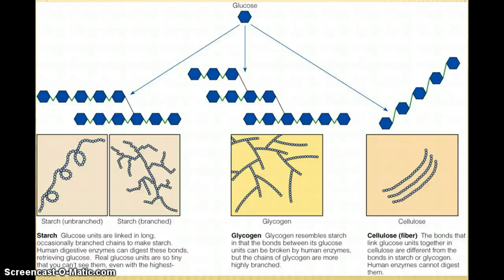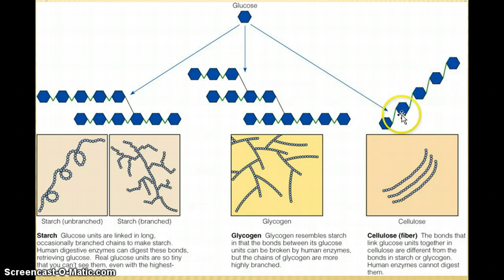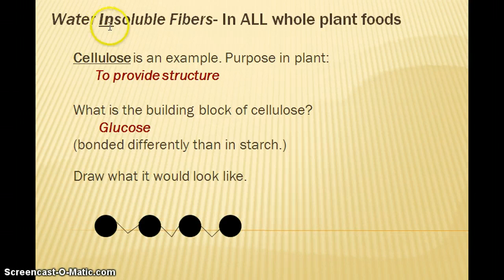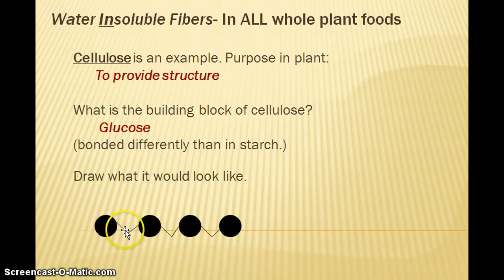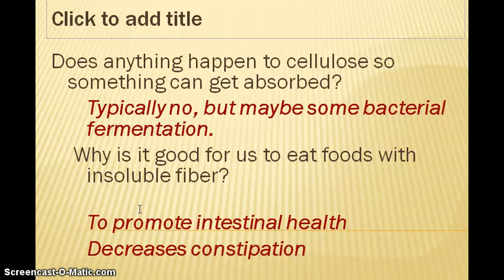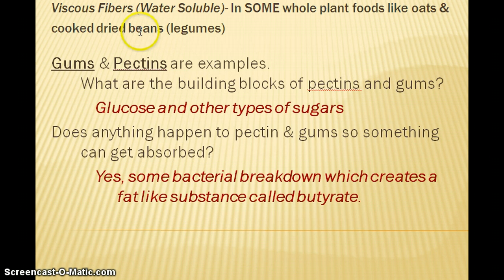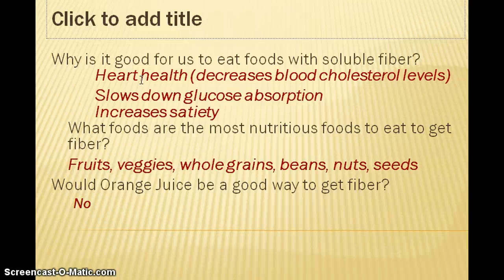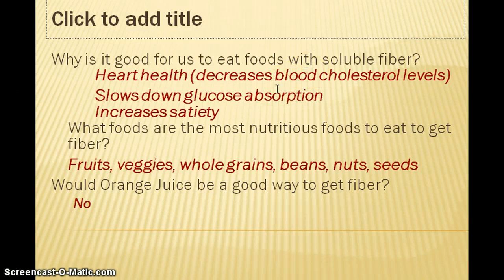Fibers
Difference between soluble and insoluble fibers.